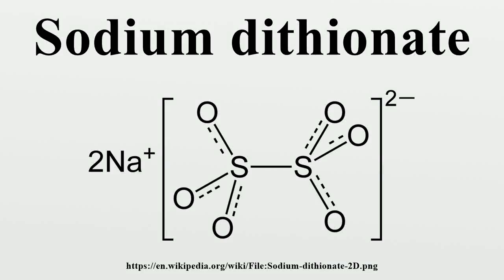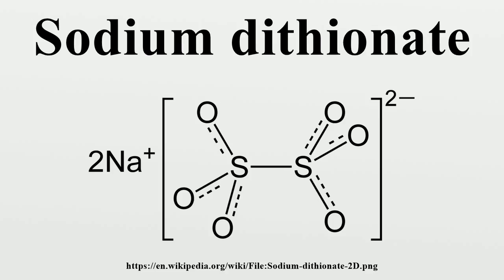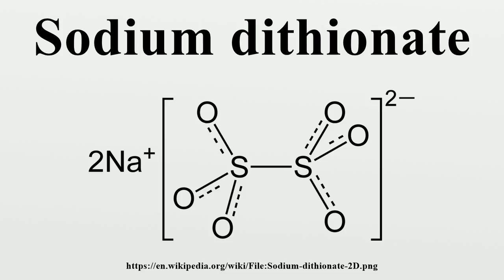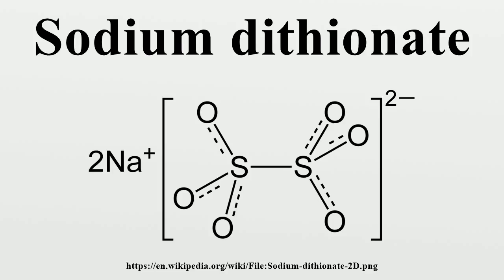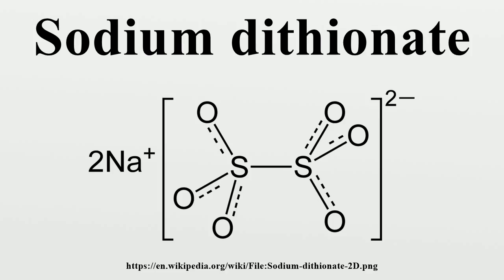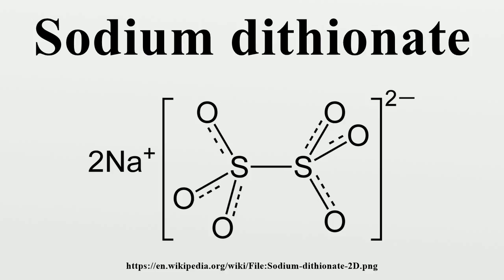Sodium dithionate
For the sterilizing agent, see sodium metabisulfite.For the reducing agent, see sodium dithionite.

Image-Copyright-Info